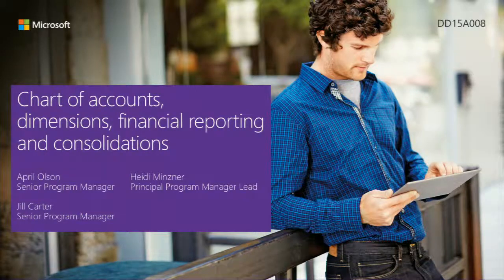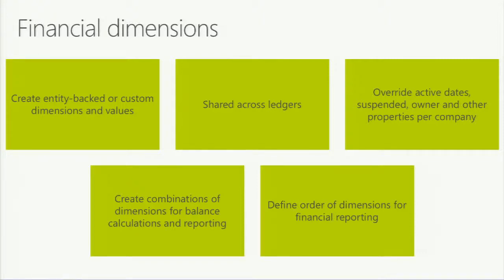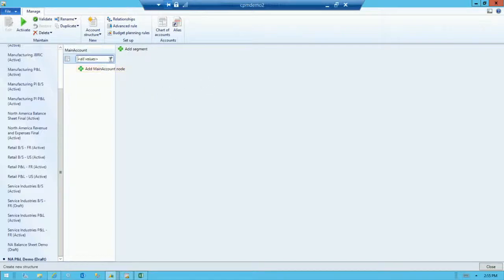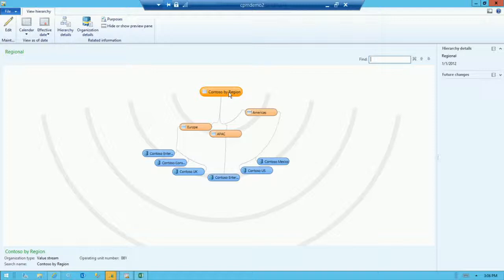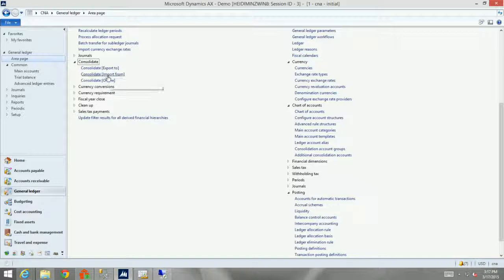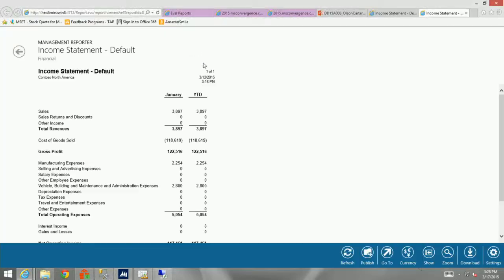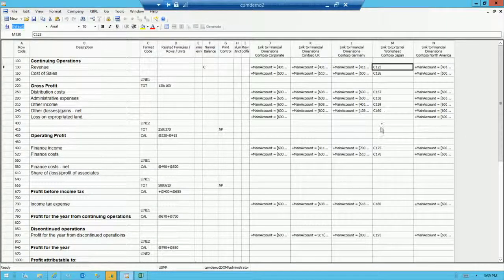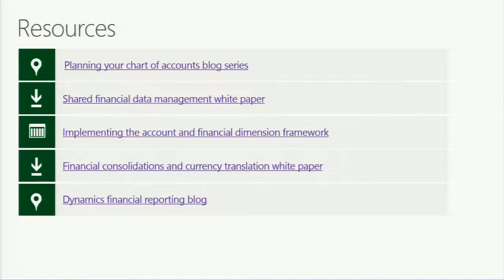Catálogo de Cuentas, Dimensiones y Financiero - Microsoft Dynamics AX